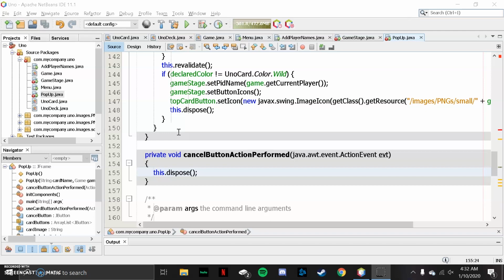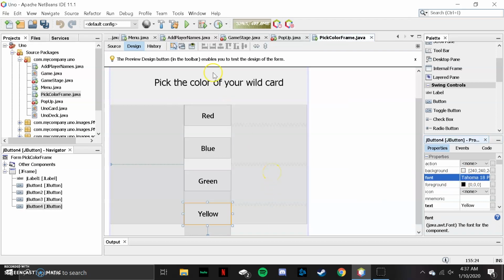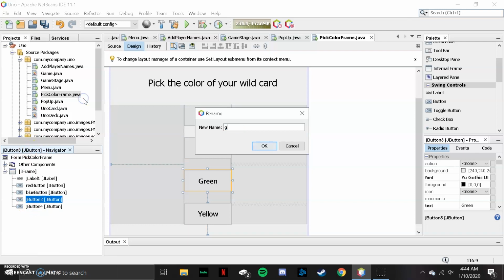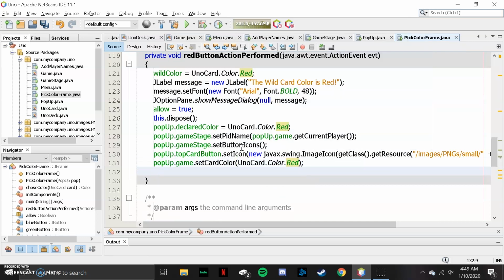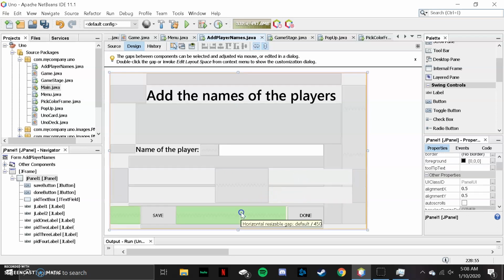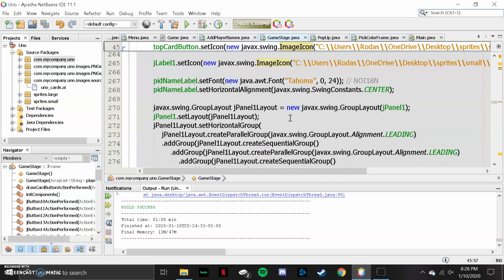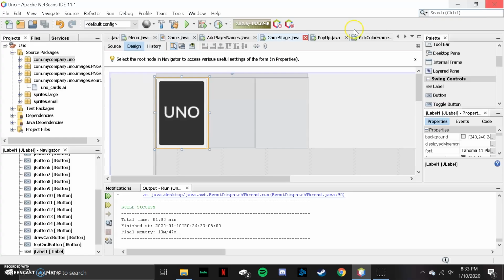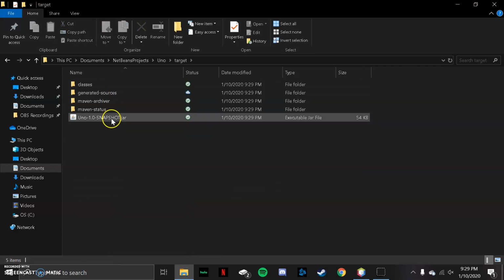Uno Card Game in Java Part 12 - Final Video (Code Clique)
Uno Card Game in Java Part 12
In this video, we finish our Uno game! If you have any questions or comments drop them in the comment section. Also if you have any requests leave them in the comments and I may cover it in a future video.

***SOURCE CODE FOR UNODECK AND GAMESTAGE BELOW***

Since many people have had trouble with the GameStage class, I have decided to put the source code online.This was the largest class and also the trickiest class to code. :)

I'm also putting the UnoDeck class since the quality of video 3 wasn't as good as the other videos.